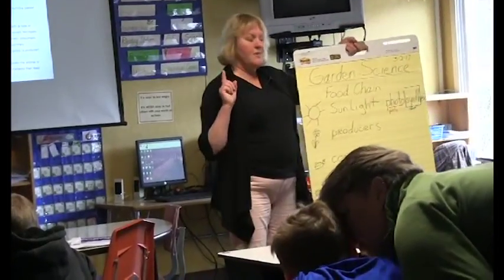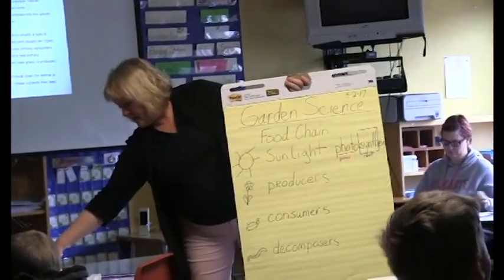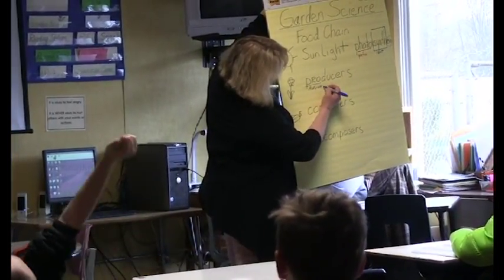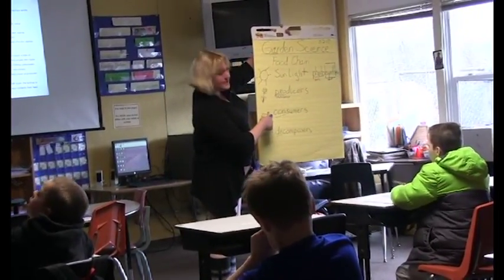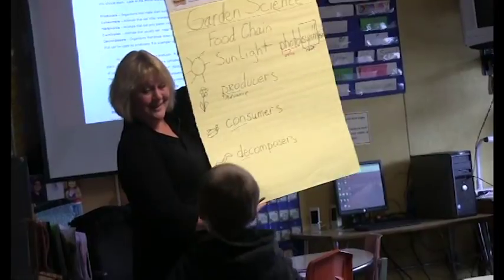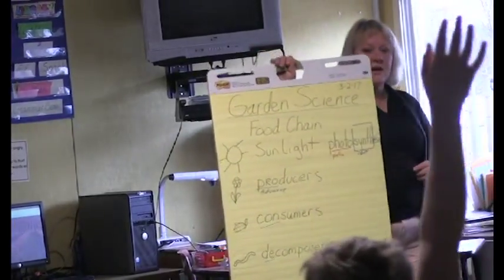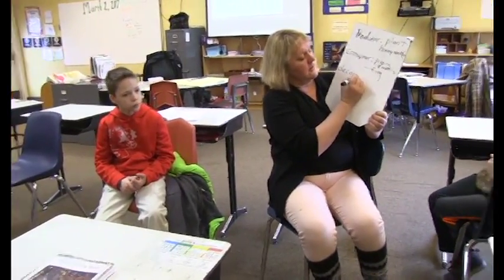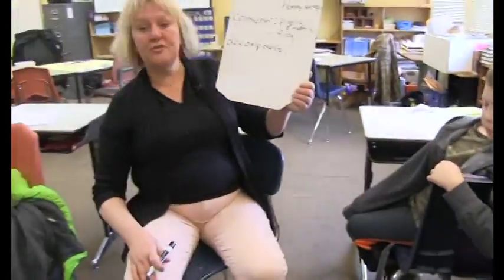C. Jane Lake - Lesson Video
Ms. Lake teaches a lesson about the Food Chain as part of a Garden Science Unit for her Special Education (Self-Contained Behavior) class. Grades 3-6. Content Areas: Reading, Writing, Science.